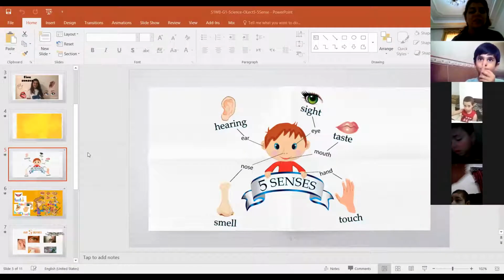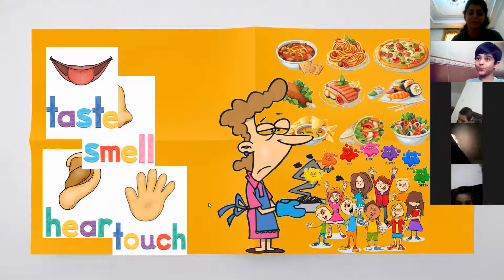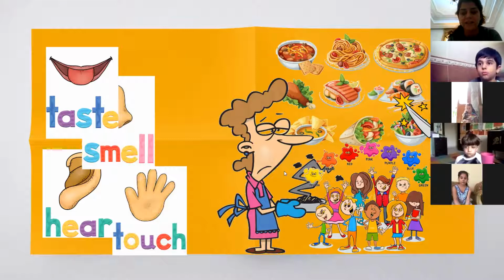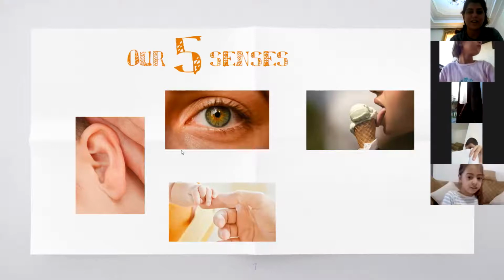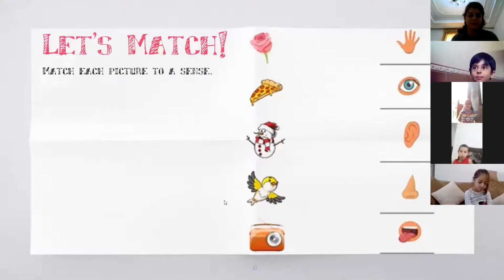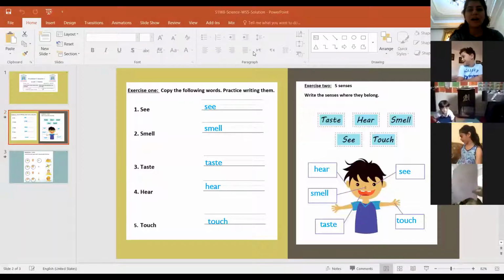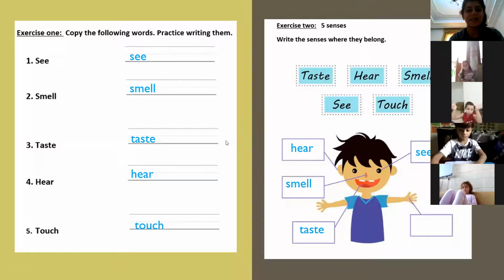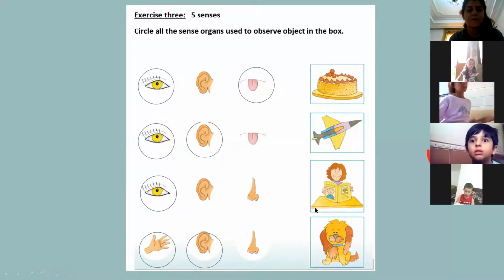zoom 5 ScienceG1B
Zoom5-G1B